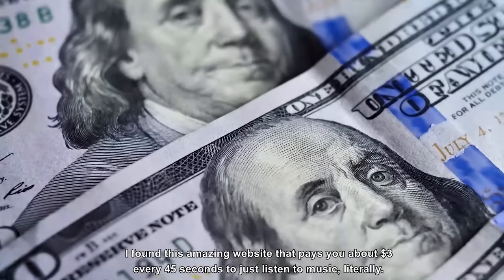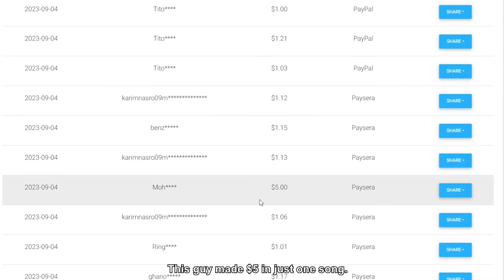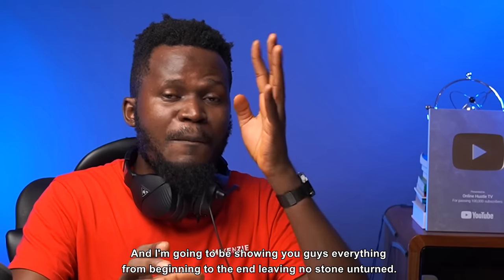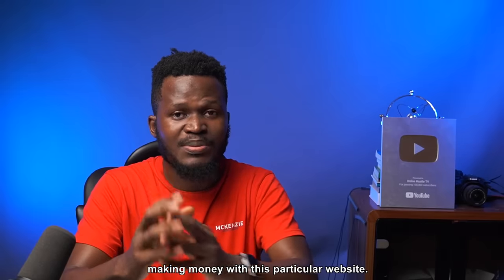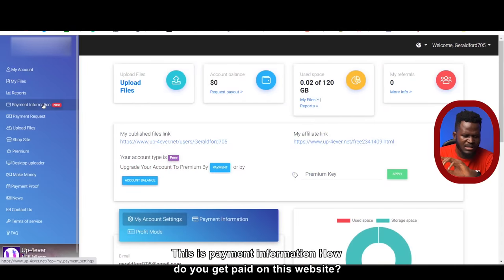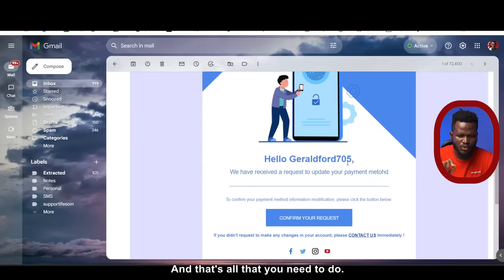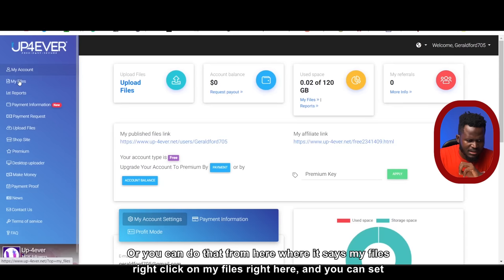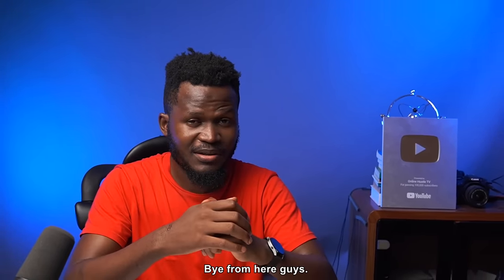Earn $3 Every 45 Seconds Just Listening To Music on This Website | Make Money Online 2023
up4ever.net